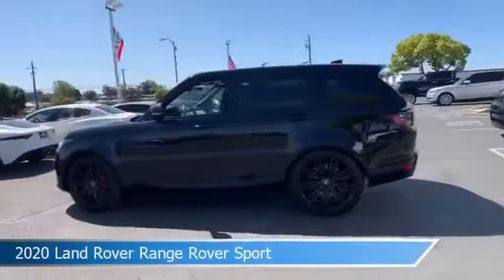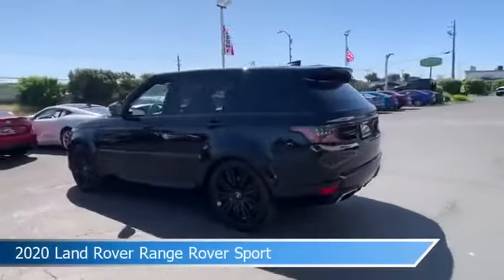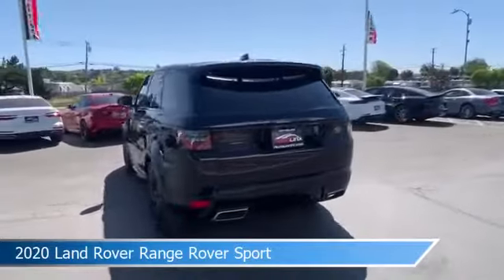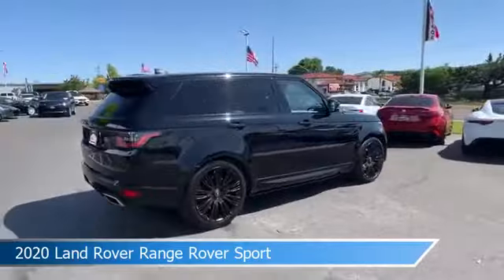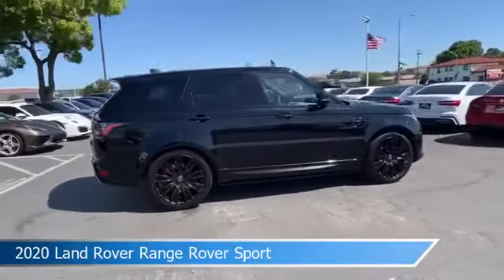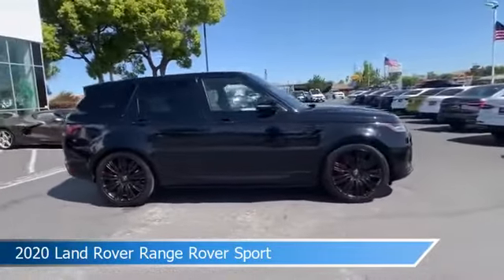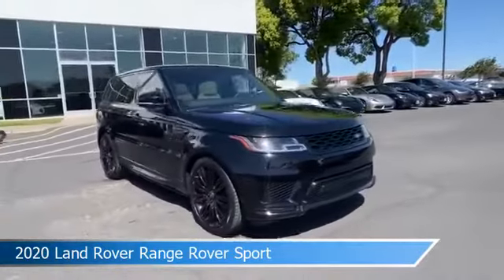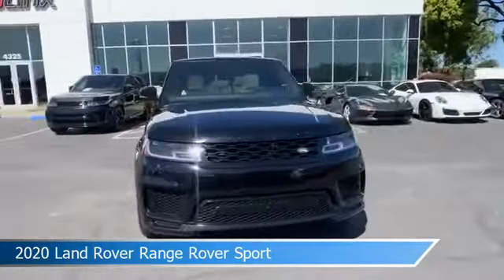2020 Land Rover Range Rover Sport 5034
2020 Land Rover Range Rover Sport 5034